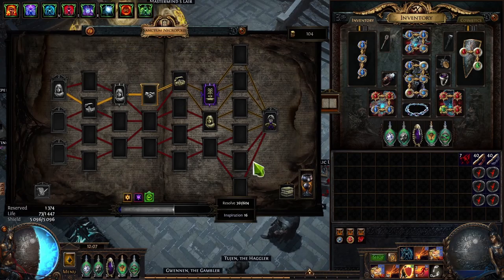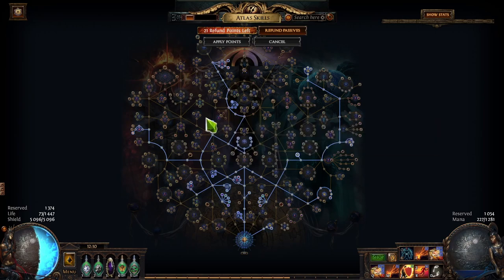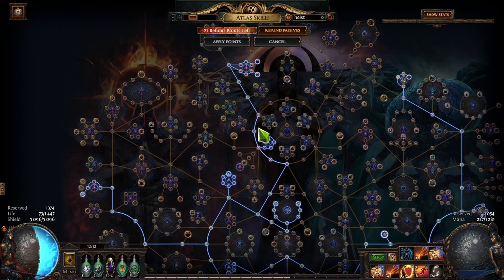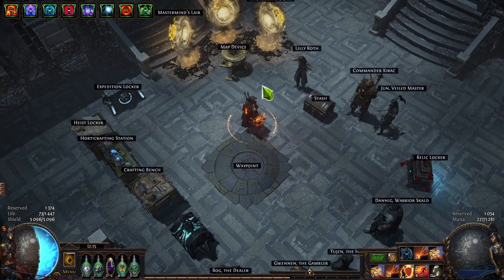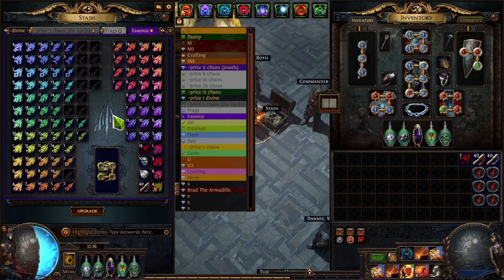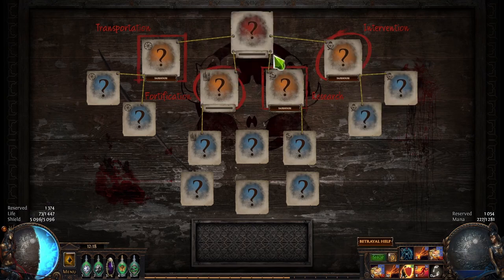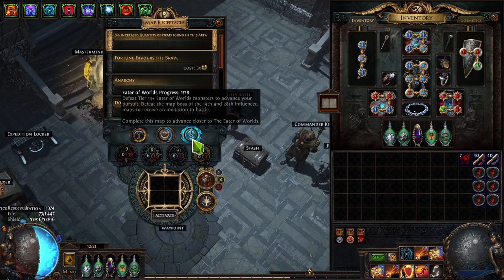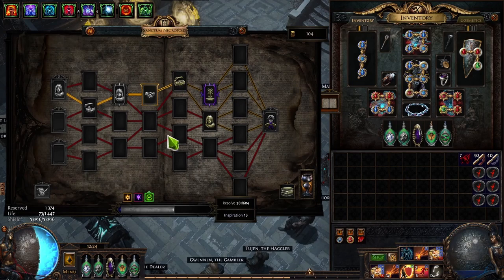[POE 3.20] Make Currency With 0 Investment While Quickly Generating Forbidden Sanctum Runs!